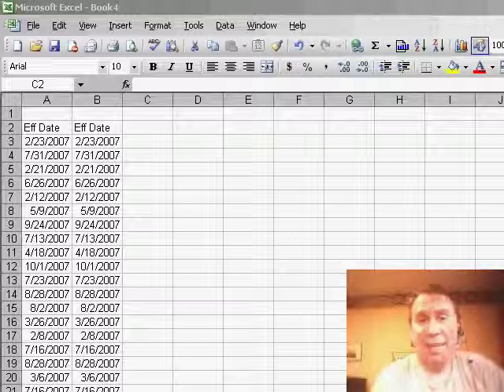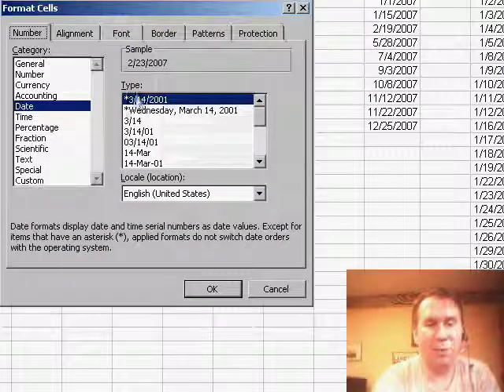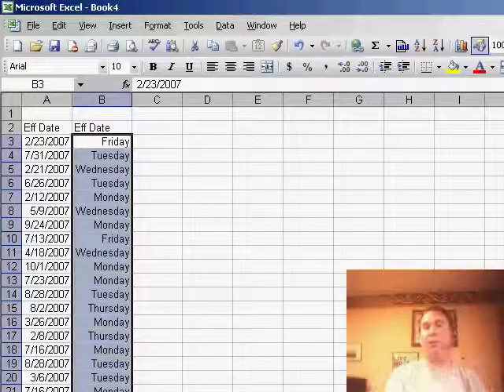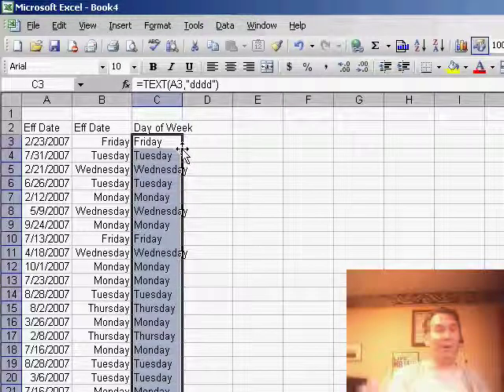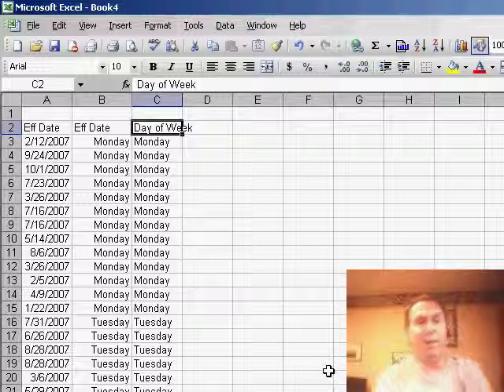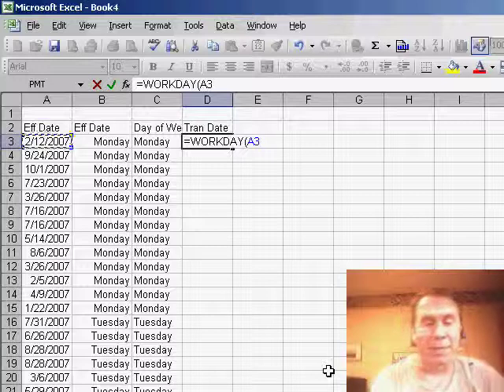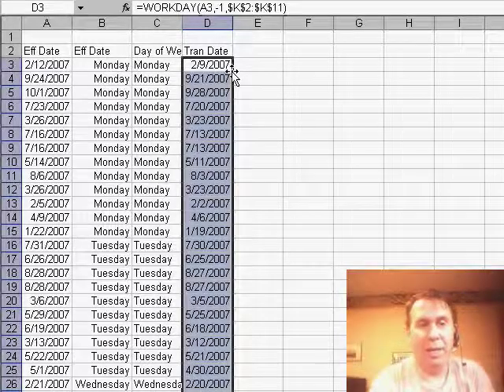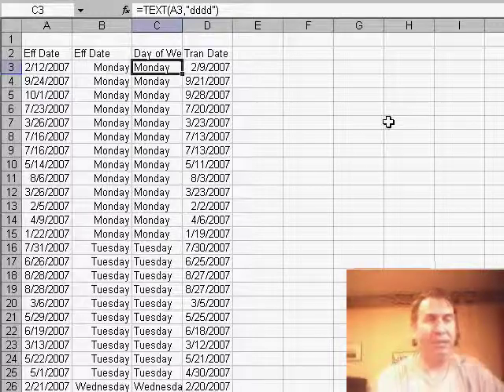Excel - Master Excel Date Functions: Formatting, Sorting, & Calculating Banking Days - Episode 644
Microsoft Excel Tutorial:  Master Excel Date Functions: Formatting, Sorting, & Calculating Banking Days.

Welcome to another MrExcel netcast! In today's video, we'll be discussing a question that came up during one of my Excel seminars. It was from someone who works at a bank and they were struggling with calculating dates and figuring out what day of the week a transaction fell on. Well, I have some great tips and tricks to share with you that will make this process a lot easier.

First, did you know that you can easily format a series of dates to show the day of the week? Simply select the dates, go to "Format" and then "Cells". From there, choose the "Custom" option and enter "dddd" to display the day of the week. This is a quick and easy way to see the day of the week for a series of dates without using any formulas.

But if you do need to use a formula, don't worry, I have you covered. You can use the =TEXT function to display the day of the week for a specific date. Just enter the cell reference and the format you want, such as "dddd". This will give you the same result as the custom formatting method we just discussed. And if you need to sort your data by day of the week, I'll show you a handy trick using the "Data" tab and the "Sort" function.

But what if you need to calculate the previous banking day for a transaction? This is where the =WORKDAY function comes in. This function takes into account bank holidays and will give you the correct date for the previous banking day. Just make sure to have the Analysis Toolpak add-in enabled to access this function. And for those of you who are curious, I'll also show you how to use the obscure "dddd" function to display the day of the week instead of the date itself.

I hope these tips and tricks will make your life easier when dealing with dates and bank holidays in Excel. A big thank you to the folks in Charlotte for asking this question during our seminar.

A great question from one of my Excel seminars started out as a simple question: how can I convert a column of dates to show if the day is Monday, Tuesday, etc.? However, upon further examination, they were trying to figure out the banking day before the date shown. This could have been an ugly combination of IF functions to locate Mondays and Bank Holidays. However, one obscure function solves this problem in a short formula. Episode 644 shows you how.

Table of Contents:
(00:00) Formatting Dates
(00:33) Using Custom Format
(01:06) Using the TEXT Formula
(01:23) Sorting by Day of the Week
(02:00) Using the WORKDAY Function
(02:13) Adding Bank Holidays
(02:23) Formatting the Result
(02:41) Using the Analysis Toolpak
(02:51) Using the "dddd" Function
(03:01) Clicking Like really helps the algorithm

This video answers these common search terms:
Analysis Toolpak
Bank holidays
Custom format
Date functions
Day of the week
Excel seminars
Format cells
IF statement
Sort by day of the week
Sunday Monday Tuesday sort order
Text formula
WORKDAY function